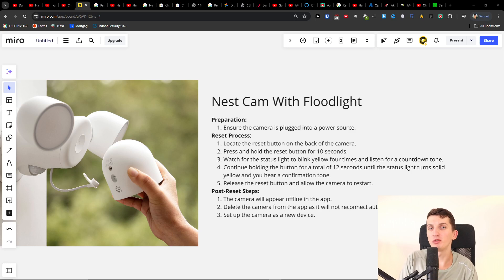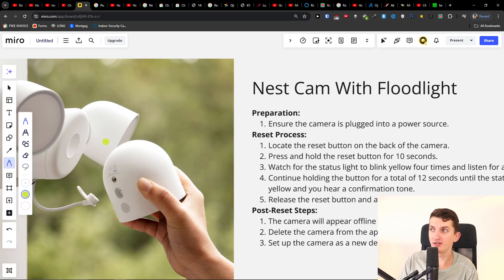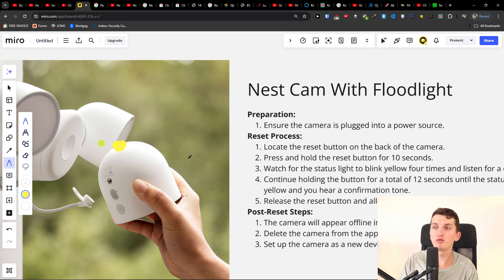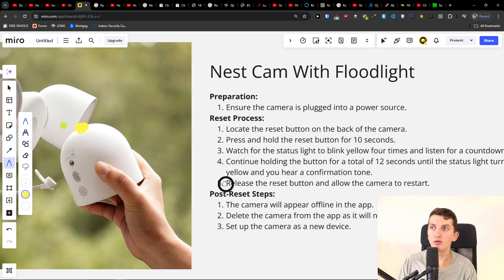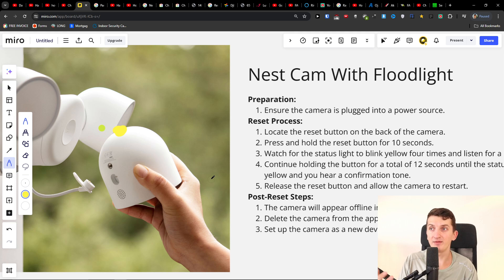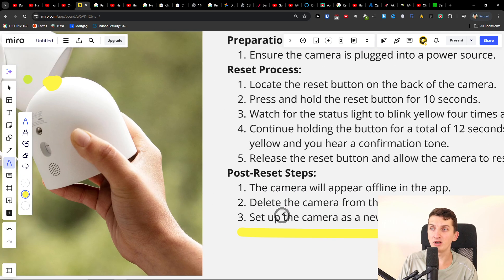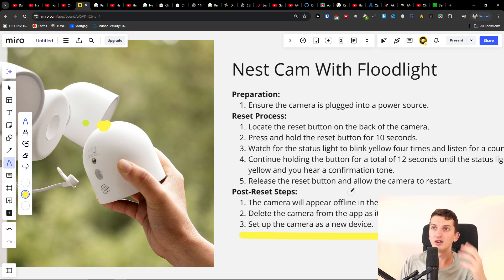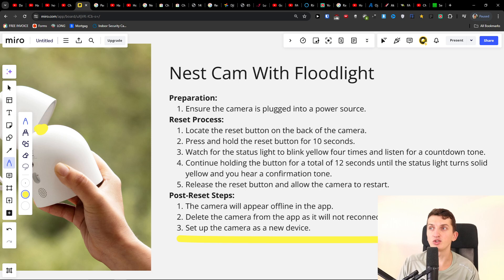How To Reset Nest Cam With Floodlight